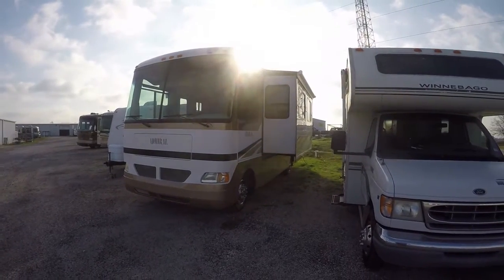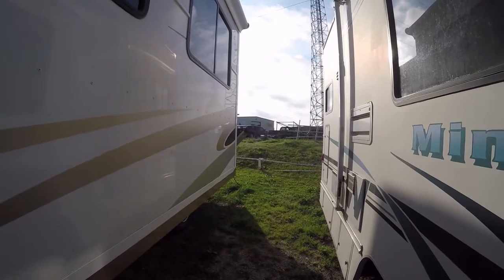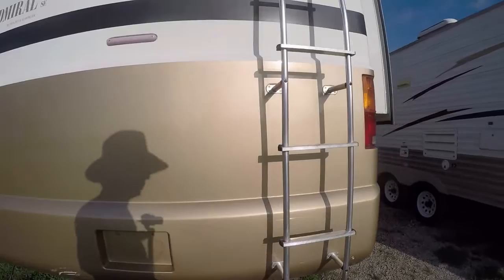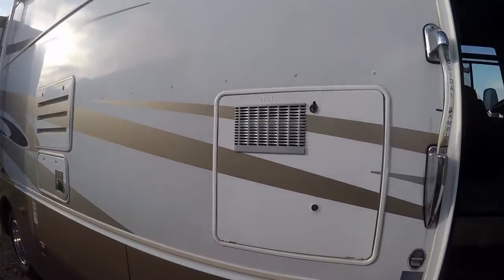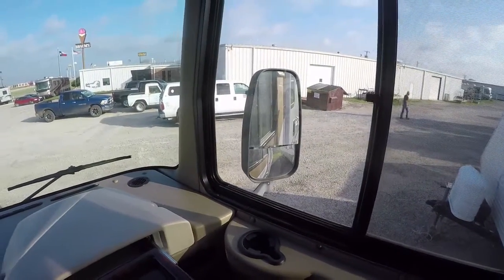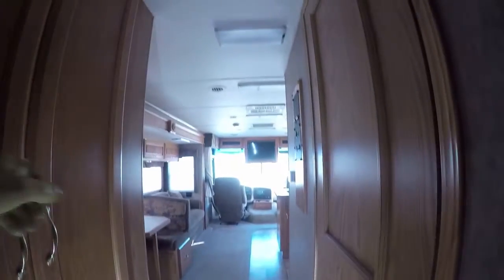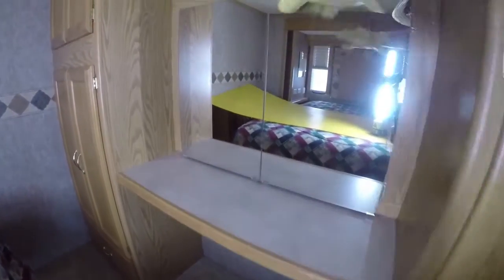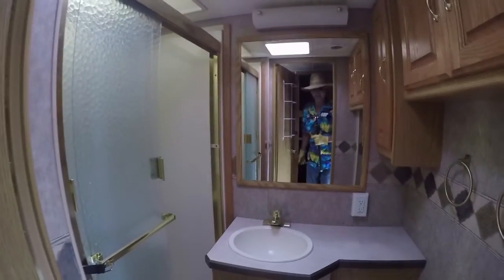Vacation Ready 2000 Holiday Rambler Admiral 36 foot Class A Motor Home!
Your kids are driving you nuts! Always sitting on the couch with the game console or worse yet glued to the mobile digital device. It is time to get them into the great outdoors and into some serious camping fun and excitement! Family fun and and adventure is waiting for you right here is this exciting  Holiday Rambler Admiral 36 foot Class A Motor Home
You can now stop and do some serious boondocking and dry camping where ever you want as this Holiday Rambler Admiral 36 foot Class A Motor Home is perfect for getting off the grid and out into the quiet back country! Just imagine how fun it will be to set up camp way out in the back country where there are few modern distractions and even fewer people!  No matter where you decide to stop you always have a wonderful place to call home! Just imagine visiting all of those exciting places that you have been dreaming of! That can now be your reality!!
You can now dry camp off grid in complete comfort and style! Just imagine all of the many grand adventures that you will have and the OH SO many wonderful places you are going to visit while traveling and exploring far and wide In this budget friendly Holiday Rambler Admiral 36 foot Class A Motor Home!
     Grand memories are waiting for your family! Now is the ideal time for excitement, thrilling fun, travel and adventure! You really Dont want to wait! Tomorrow never comes and you can never turn back time! Your new life of adventure and fun is just waiting for you right here in this delightful Holiday Rambler Admiral 36 foot Class A Motor Home!